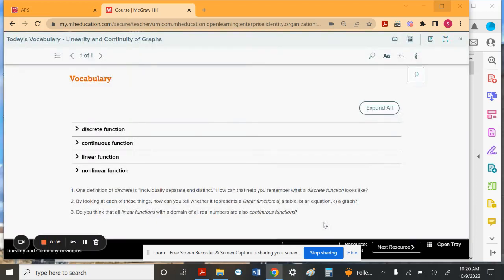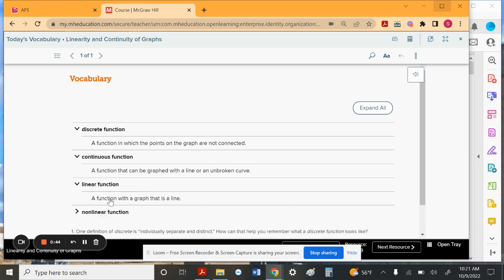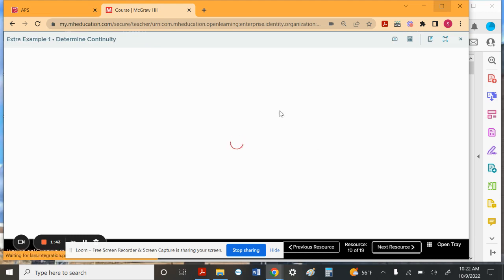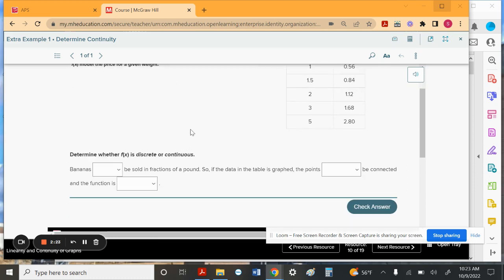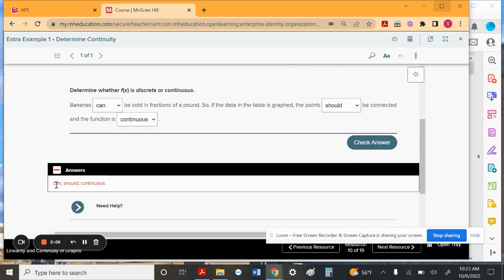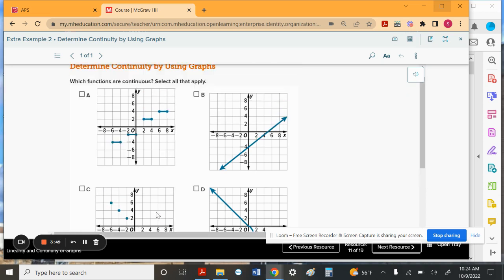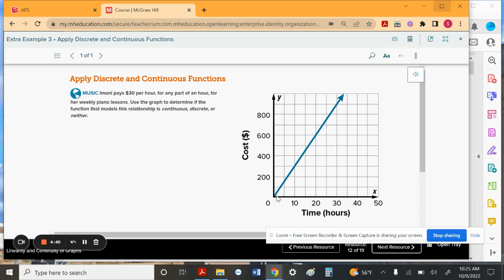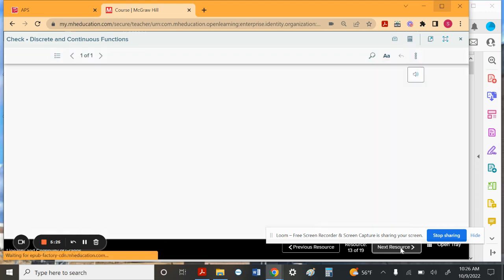Alg 1 Mod 3 Sec 3 V1 Discrete and Continuous Functions